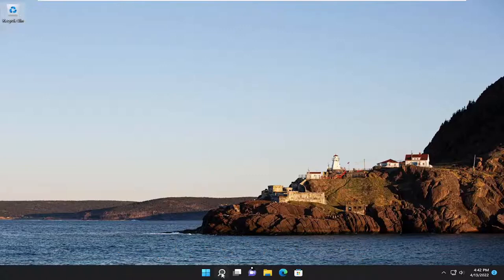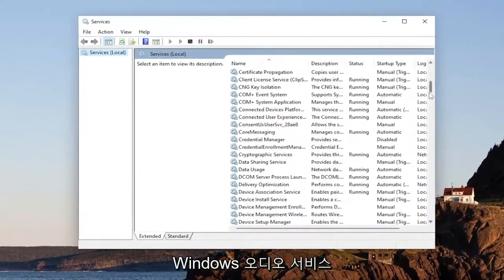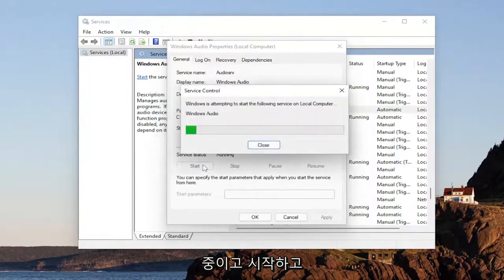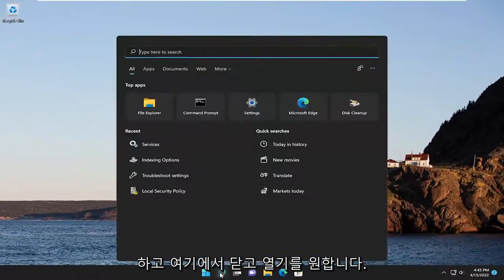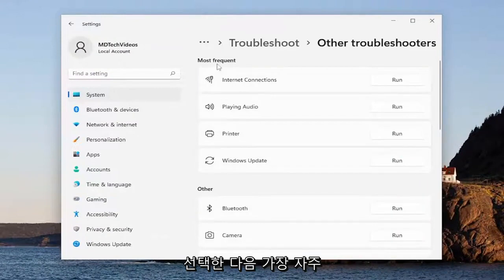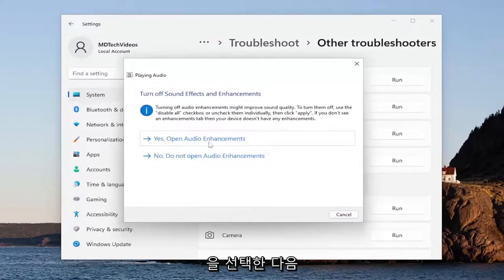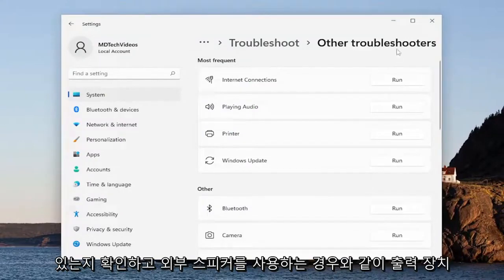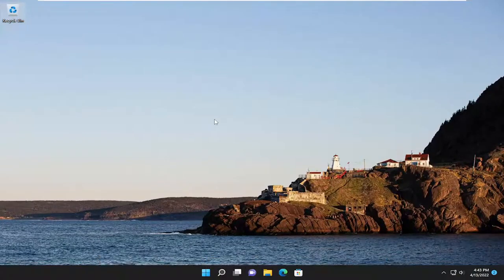윈도우11에서 볼륨 믹서 열기 방법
Windows 11에서 볼륨 믹서가 열리지 않는 문제 수정 [튜토리얼]

볼륨은 화상 통화 및 엔터테인먼트를 위해 Windows 컴퓨터에서 가장 중요하고 널리 사용되는 기능입니다. 그러나 Windows PC에서 오디오 출력이 중지되고 볼륨 믹서가 작업 표시줄에서 열리지 않으면 어떻게 됩니까? 이 자습서에서 설명할 솔루션으로 문제를 해결할 수 있습니다.

이 자습서에서 다루는 문제:
볼륨믹서 윈도우10 실행안됨
볼륨 믹서가 창 7을 열지 않음
볼륨믹서가 윈도우11을 열지 않음

볼륨 믹서 패널은 입력/출력 장치, 특정 앱의 볼륨 수준 등을 선택하는 데 도움이 됩니다. Windows 11을 사용하든 Windows 10을 사용하든 동일한 단계를 따라야 합니다. 그러나 볼륨 믹서가 Windows 11/10에서 열리지 않는 경우 다음과 같이 문제를 해결할 수 있습니다.